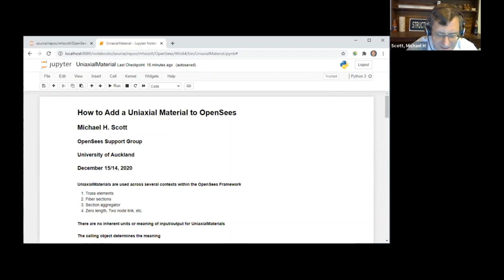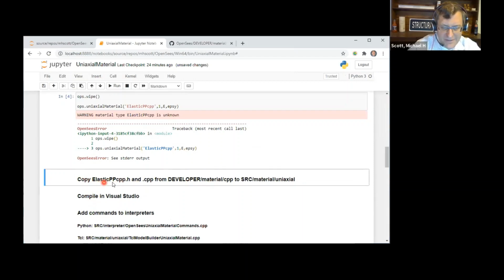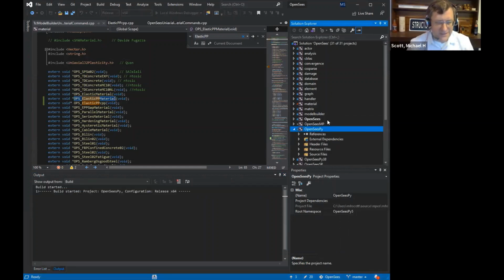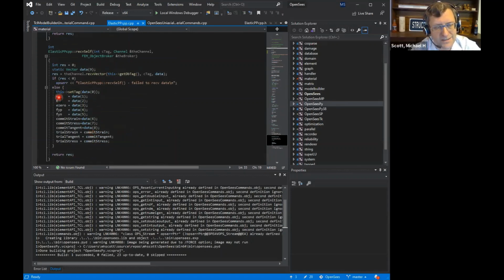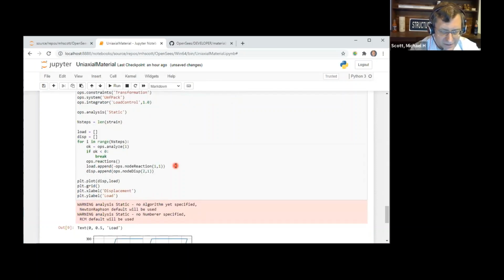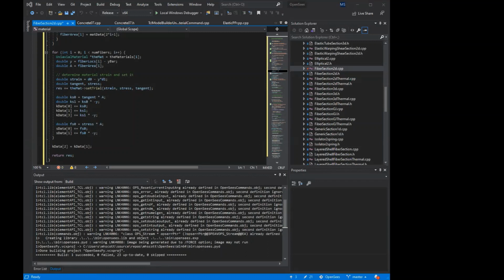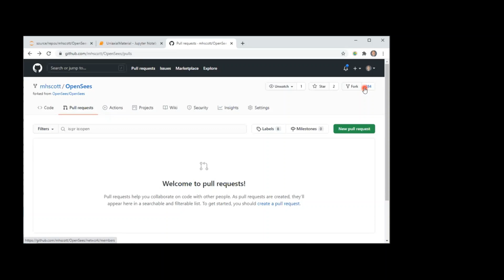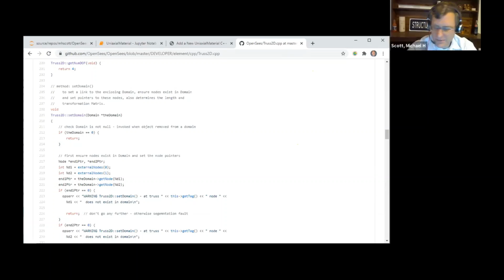OpenSees Support Group (OSG)-10 with Dr. Michael Scott on how to add a uniaxial material to OpenSees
In this video, Dr. Michael Scott focuses on how to add a Uniaxial Material in OpenSees. Dr. Scott is a Glenn Willis Holcomb Professor at the Oregon State University. He is one of the early developers and main contributors to OpenSees and OpenSeesPy.

"UniaxialMaterials are used in many contexts across the OpenSees software framework, from fiber sections to truss and zero-length elements. This presentation will cover the main points of programming your own UniaxialMaterial, including state determination, commit state, parsing the input, and sending/receiving the material over a channel for parallel computing applications."